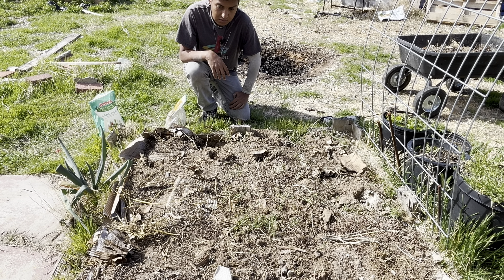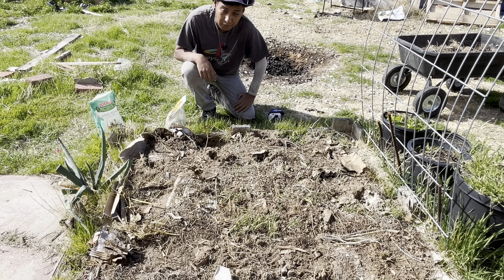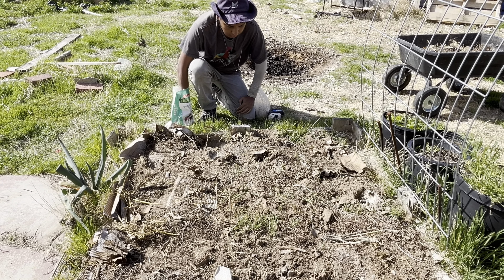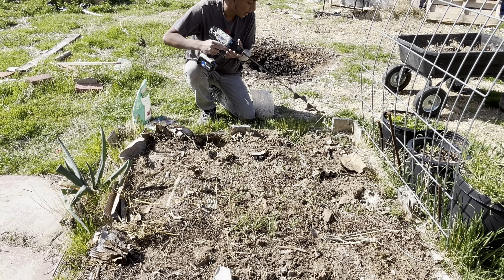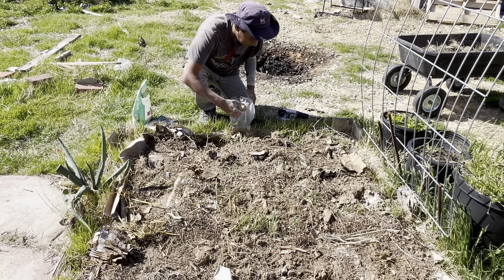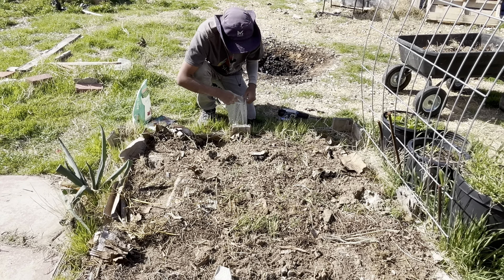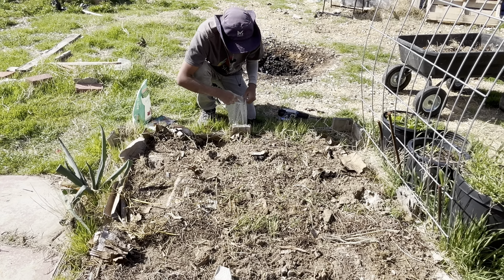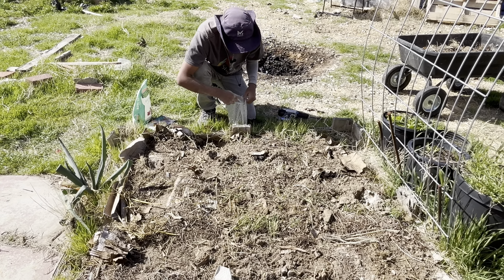Planting yukon gold potatoes in a 4x4 in ground raised bed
Hey YouTube in todays video I’ll be growing yukon gold potatoes in this 4x4 raised bed and basically how I amended my container soil is exactly the same way I’ll amend this raised bed except for the Dr Earth because I forgot to bring it out with me but I could always use compost tea on or compost extract.